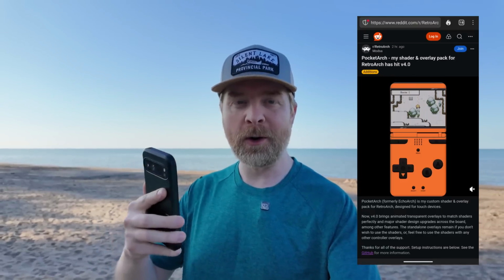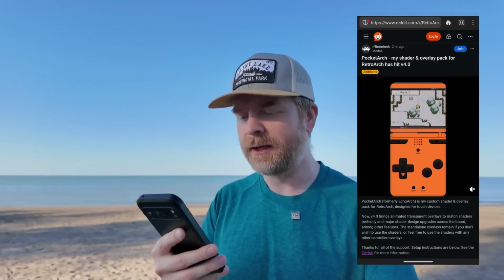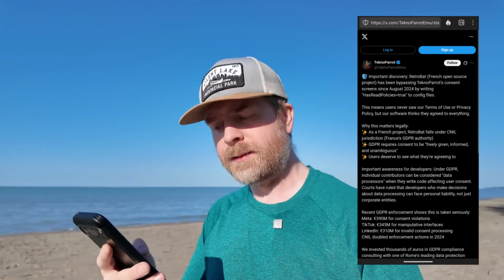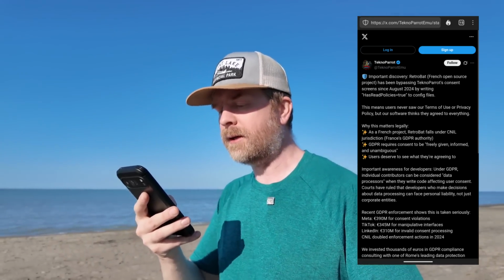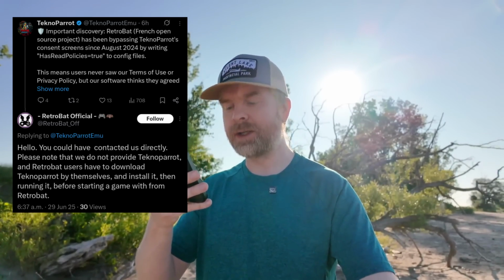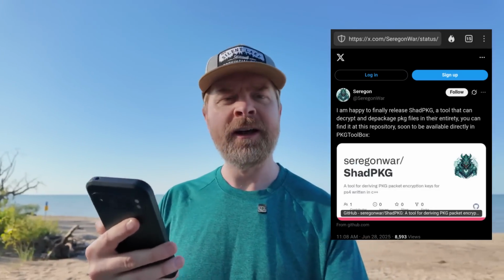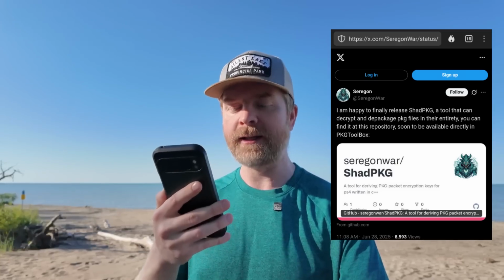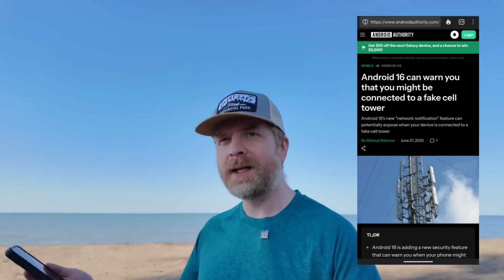Reverse Engineering Denuvo, ShadPKG PS4 pkg Files, TeknoParrot vs Retrobat, Android 16 and more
Hey all! In this video we go over the latest and  news in technology, gaming, open source and emulation!

0:00 PocketArch New Update
1:18 Ymir Big Update
2:20 TeknoParrot vs RetroBat
3:58 ShadPKG PS4 Pkg files
4:36 Android 16 Security Feature
6:14 Reverse Engineering Denuvo
6:52 Friday Night Funkin Mobile
7:21 OrangePi Neo Pricing
8:16 Steam Client Beta Update